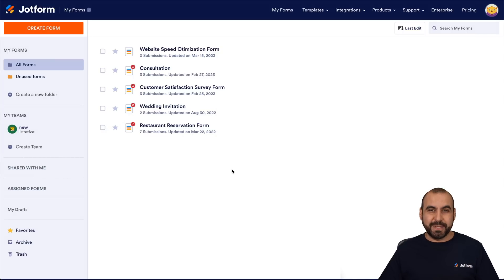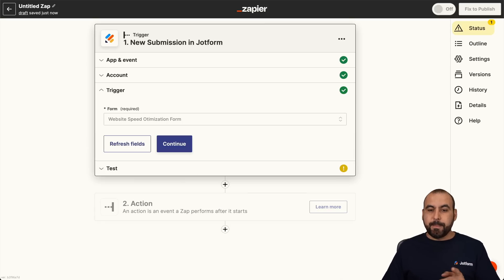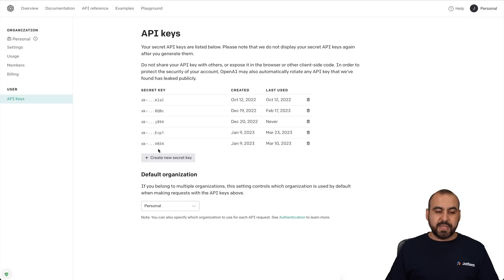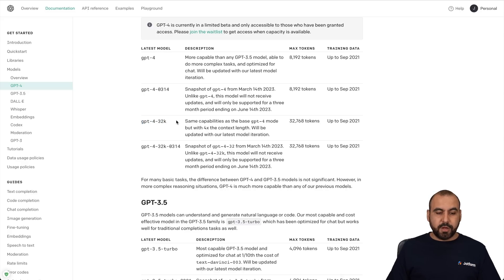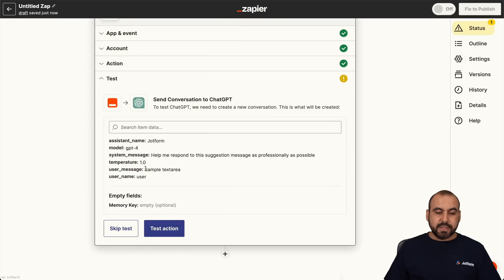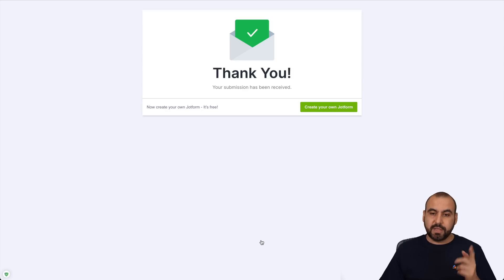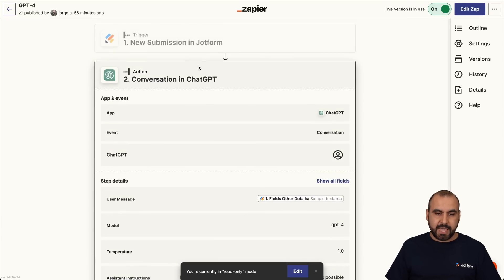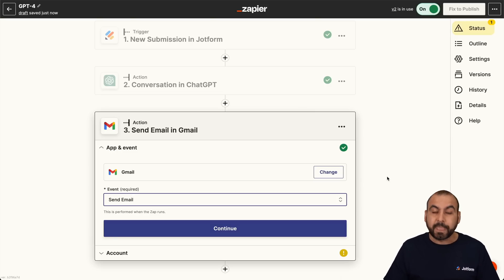How to Connect Jotform With GPT-4 AI Using Zapier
In this Jotform tutorial video, we’ll show you how to integrate GPT-4 AI with Jotform so you can auto respond to form submissions and streamline your workflows. Join Jorge as he teaches you how to authorize Zapier for Jotform and prompt GPT-4 AI responses.
LINKS & RESOURCES
👋 ABOUT JOTFORM
Hi, we're Jotform, a full-featured online forms platform that makes it easy to create robust forms and collect important data. Check us out
00:00 Introduction
00:22 Overview
00:44 Create a New Zap
01:03 Add Jotform as the Trigger
02:34 Add ChatGPT as the Action
06:32 Test the Zap
07:20 View the Test Outputs
08:31 Edit the Action
09:57 Subscribe to Jotform